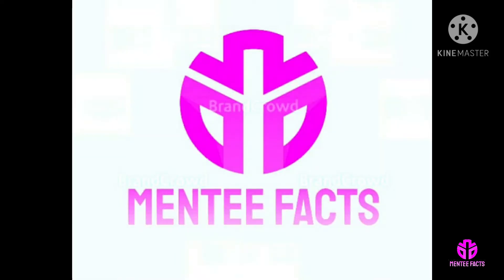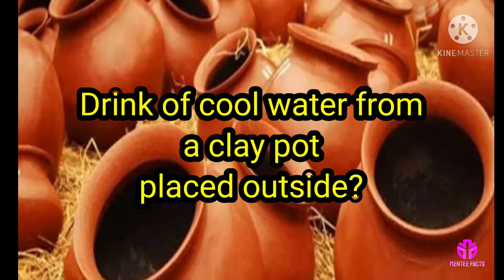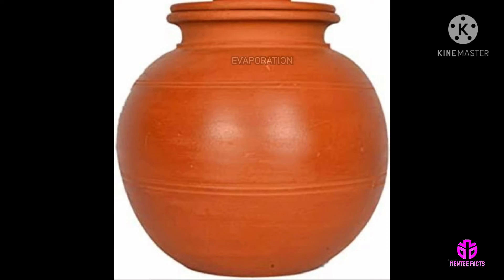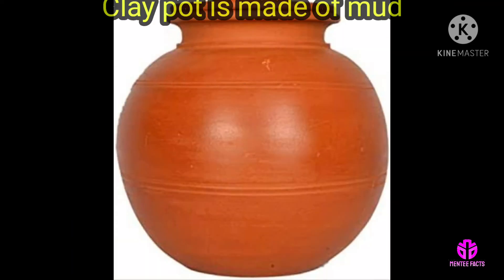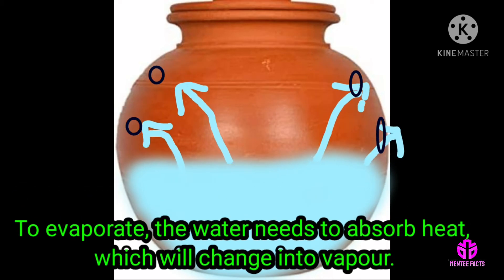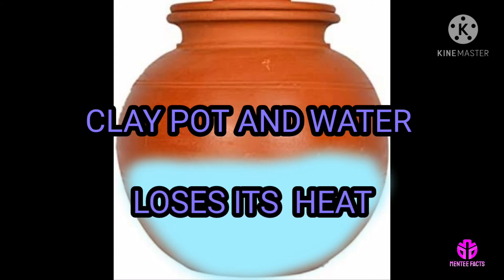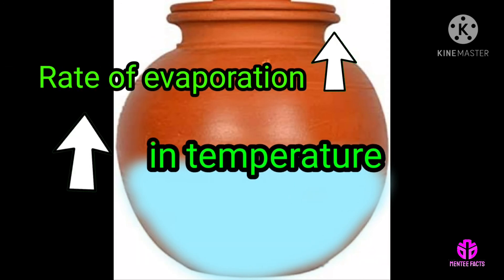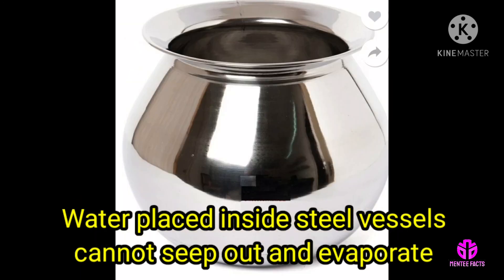How does the water inside a clay pot get cold?🥶🥶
You can learn about how does the water inside a clay pot get cold?🏺🏺🥶🥶